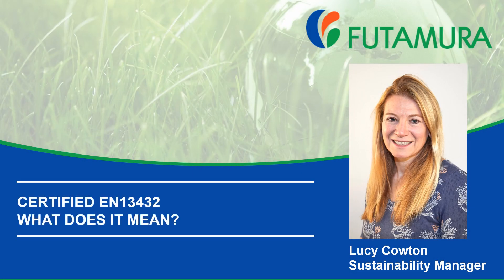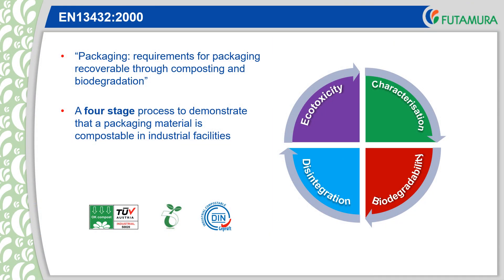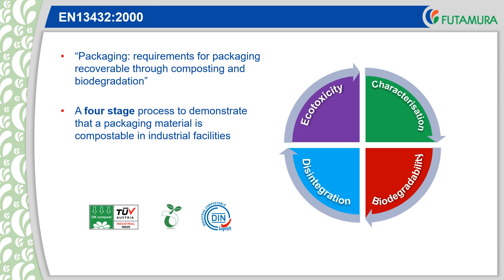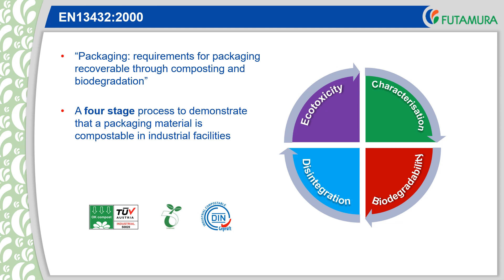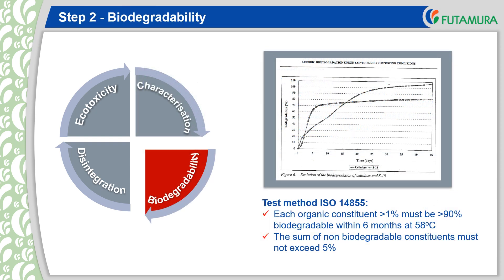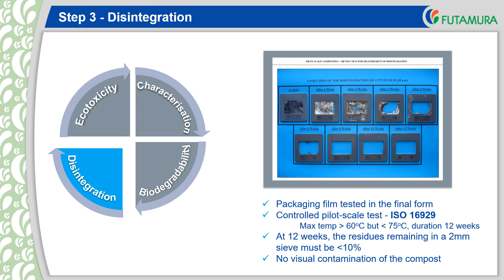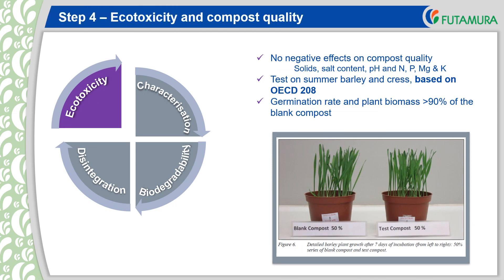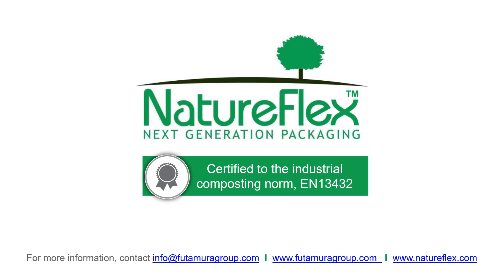EN13432 certification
Dr. Lucy Cowton, Sustainability Manager Futamura Cellulose Films, explains EN13432 certification